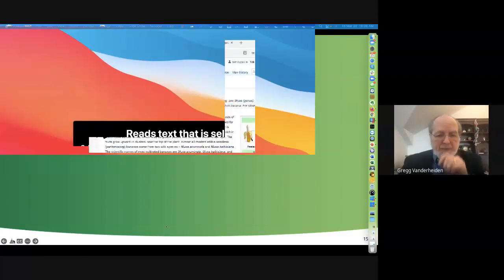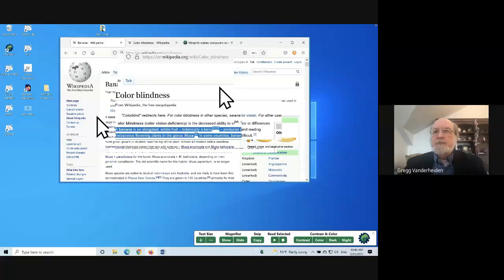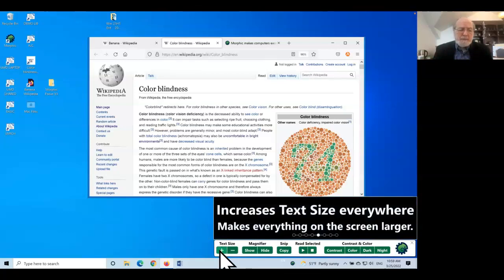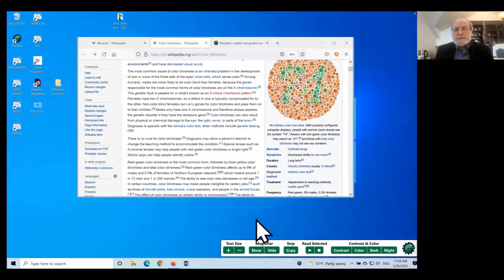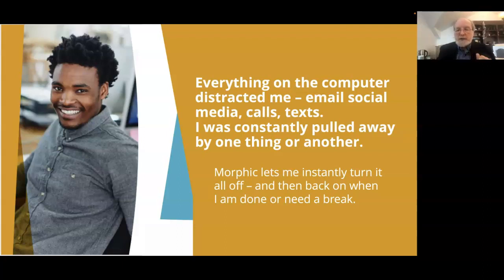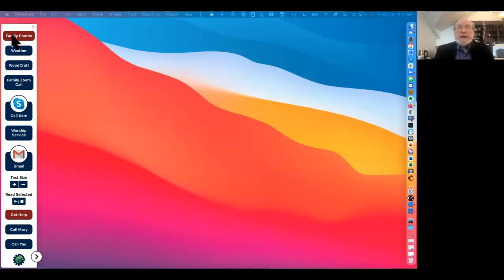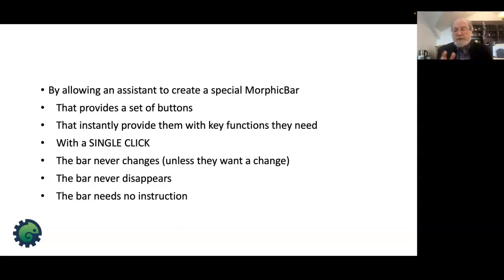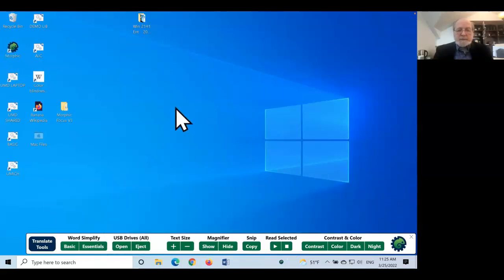Morphic - Free New Open Source Tool Makes Computers Easier To Use - N.O.A.T. - 25 Mar 2022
Morphic is innovative, open-source software for Windows and macOS operating systems that makes it significantly easier to find and use the accessibility features built into a computer, helping to promote digital inclusion.  Learn how universities, libraries, nonprofits, and workforce agencies use Morphic to help their constituents who need or want a simpler, more efficient computer experience, including:

* People who need to adjust the standard features on a computer
* People who have trouble finding and using accessibility features
* People who find computers too complex or confusing overall